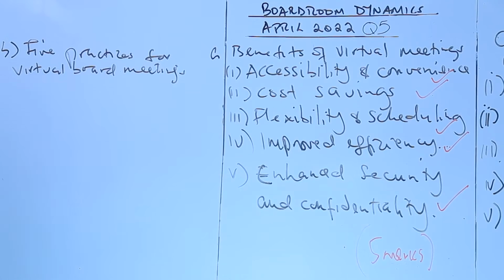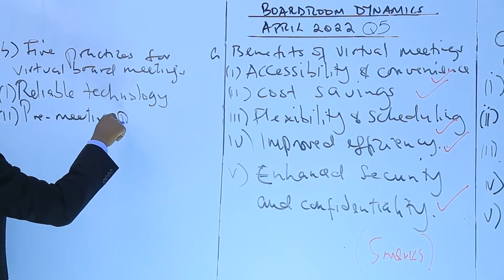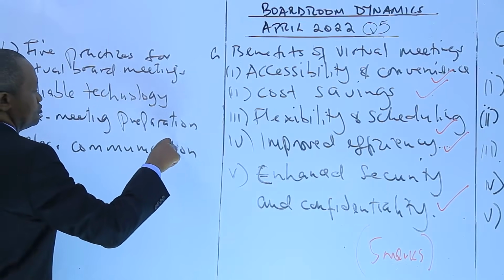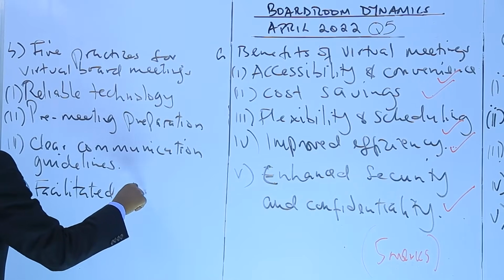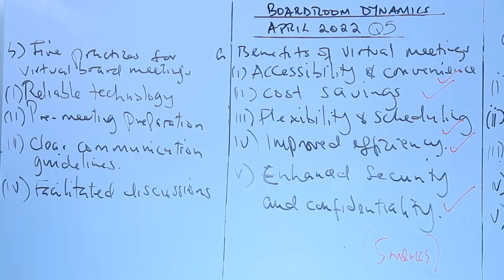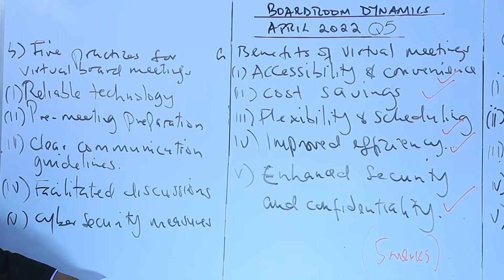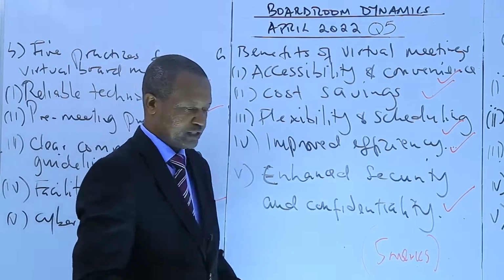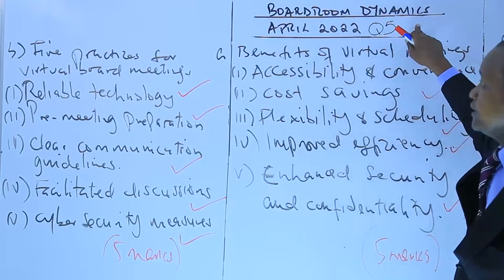BOARD VIRTUAL MEETINGS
💼 Board Virtual Meetings – Short Version

💡 Definition:
Online meetings of a company’s board of directors conducted via digital platforms.

Key Features:

1️⃣ Remote participation 🌐
2️⃣ Use of video conferencing tools 💻
3️⃣ Real-time communication 📡
4️⃣ Digital sharing of documents 📂
5️⃣ Meeting recording & tracking 📹
1️⃣ Saves time & costs ⏳
2️⃣ Enables quick decision-making ⚡
3️⃣ Allows global participation 🌍
Enhances board efficiency and flexibility in governance 🚀